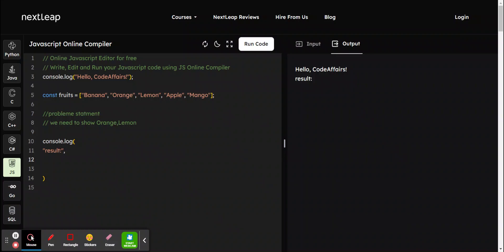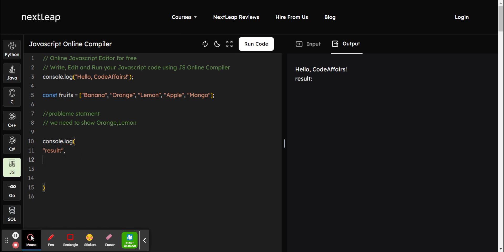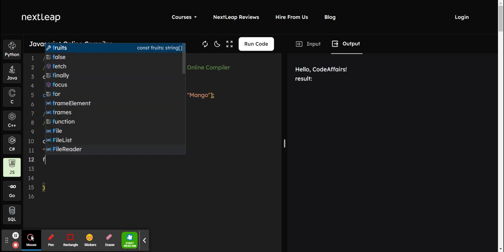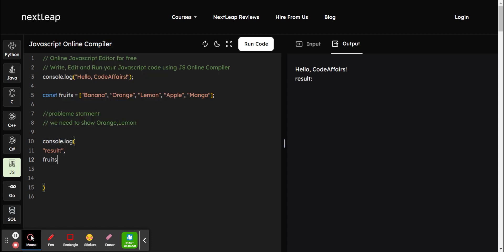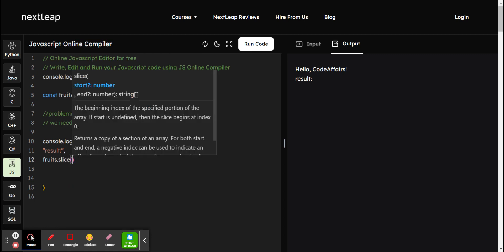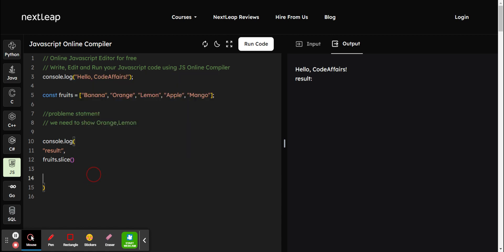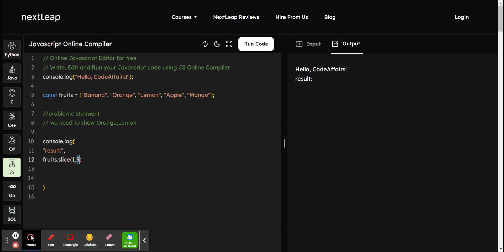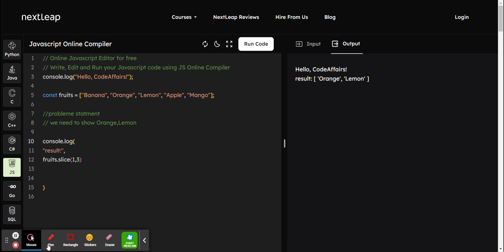Quick and Easy Tutorial: array.slice in JavaScript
Learn how to use the array.slice() method in JavaScript with this quick and easy tutorial! In this video, we'll walk through the syntax and usage of array.slice() for extracting a portion of an array and creating a new array. Whether you're a beginner or just need a refresher, this tutorial will help you master this essential array method in no time.